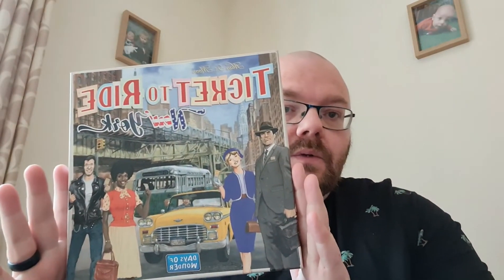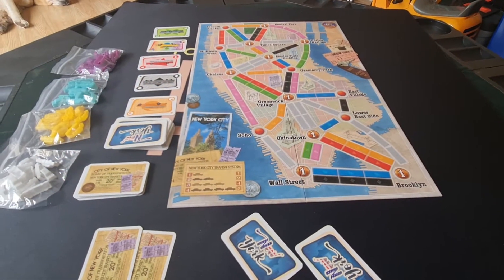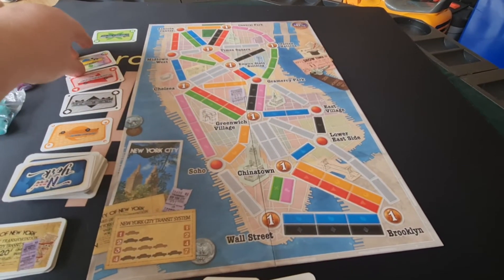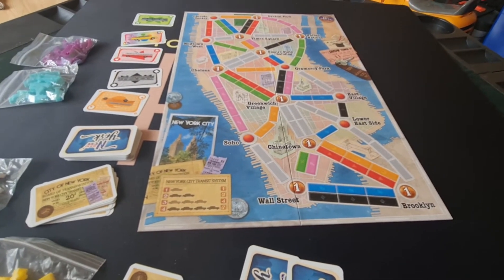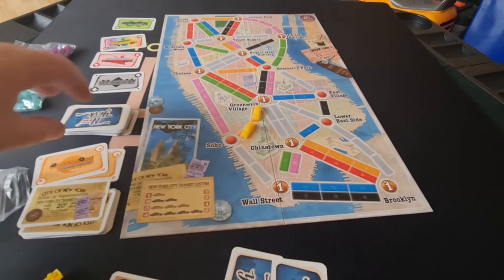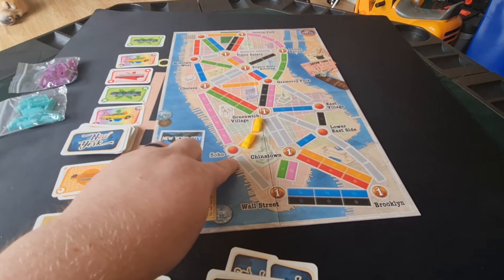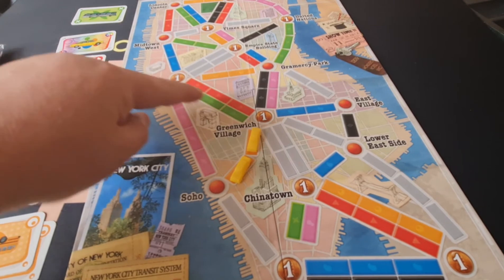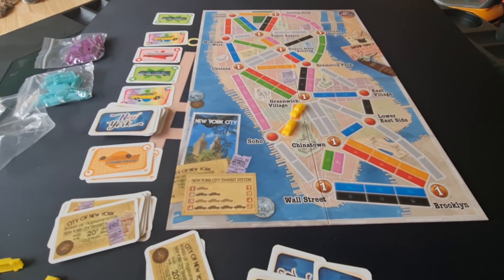ticket to ride london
robs rules takes a look at ticket to ride London
a small version in the ticket to ride series of games